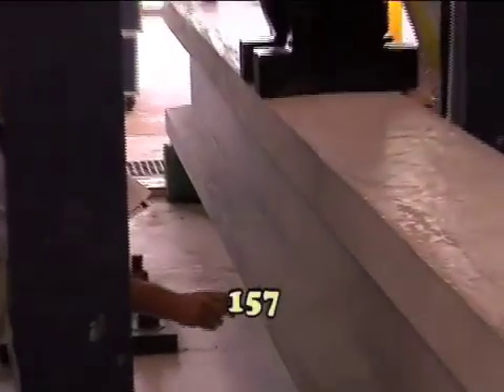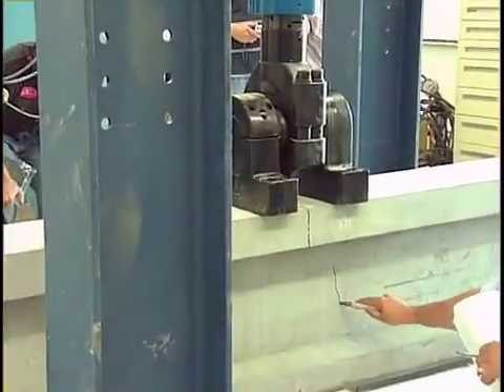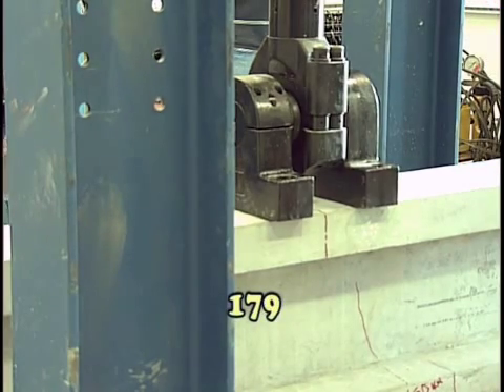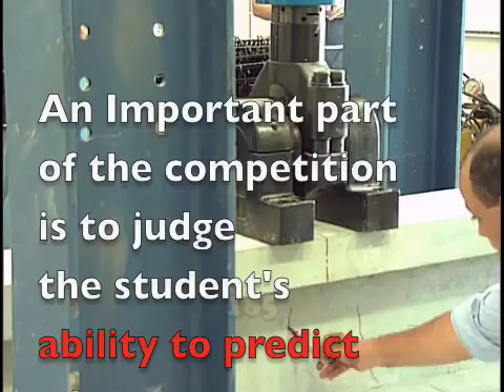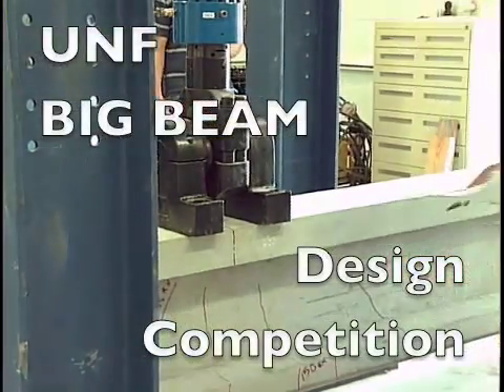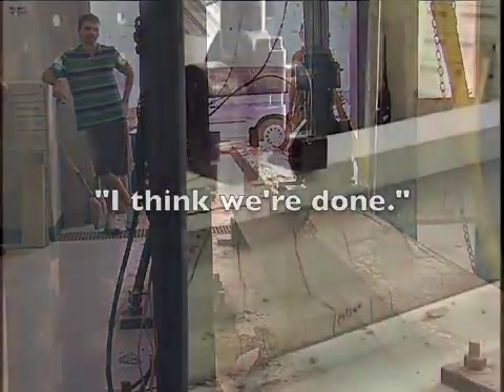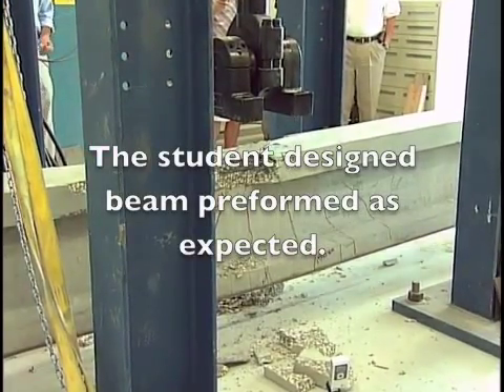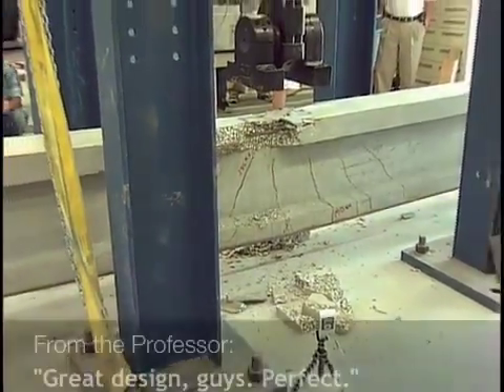University of North Florida Big Beam Contest 2008 team